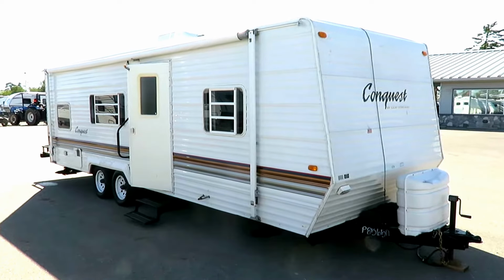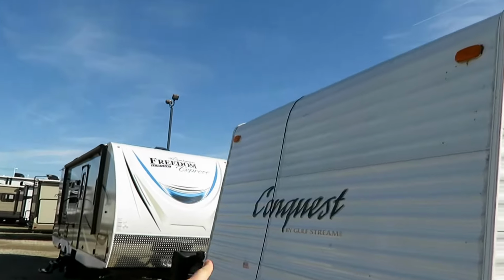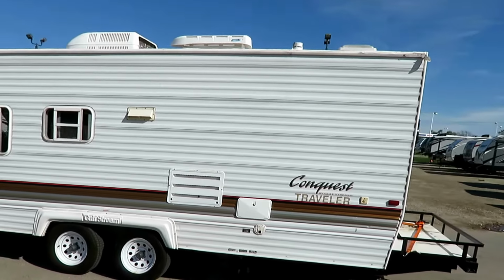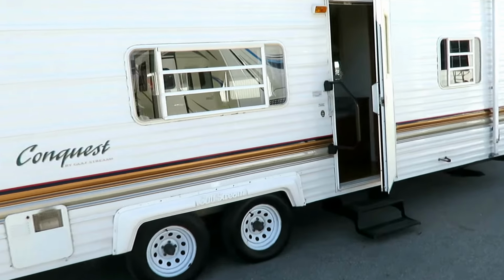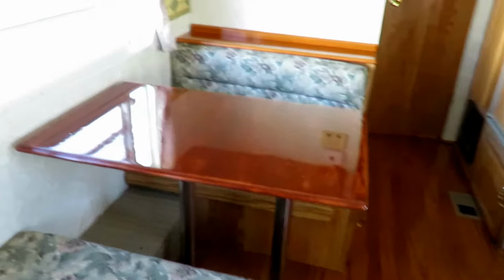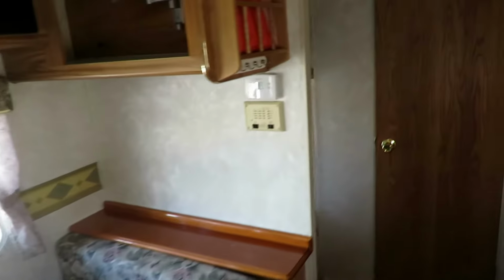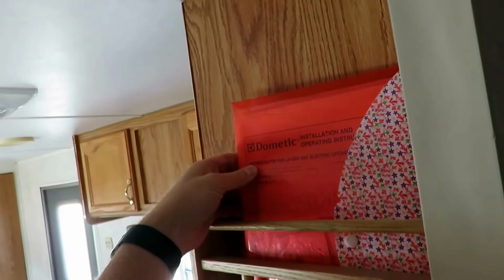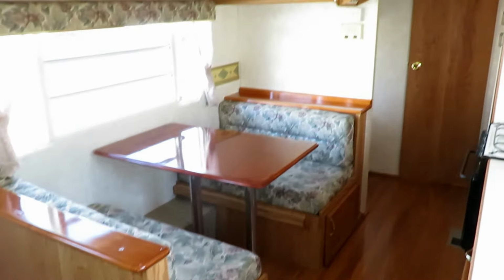(Sold) 2002 Gulf Stream 27FBD Conquest Used Bunkhouse Travel Trailer